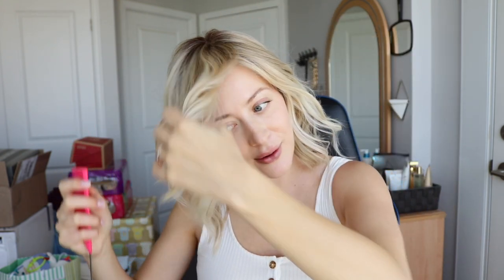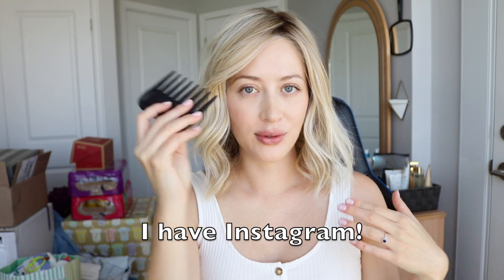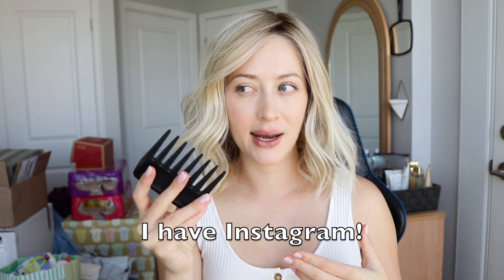MUST HAVE Wig Products! I SWEAR BY THESE!!!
Hi Everybody!!! The wig products I mention in this video are items that I use ALL THE TIME. I swear by these, and believe every wig wearer needs to know about them and have them in their life. These wig products have made my wig wearing journey easier, cost-effective and keeps my wigs LASTING for YEARS. Thank you for tuning in today! LOVE YOU ALL! Please find my links to these products below =)

💁‍♀JOIN MY EMAIL LIST: Send me an email  with the Subject Line saying "Add Me To Your Email List", and let me know your name in the description of the email! (I love getting to know YOU)
😍 What does my email list receive? I send out emails with important Wiggy information, I sell my wigs that I don't wear anymore and tell you about awesome discounts! What can I say... It's a fun place to be 😁😃

⭐  Products I Mentioned In Video ⭐
Wide Tooth Comb (Jon Renau)
Milano Wig Grip
Fine Tooth Comb
Mannequin Head (Canvas Block) With Table Mount
Wig Pins for Mannequin Head
Dr. Bronner's Pure Castile Liquid Soap (Lavender)
Snuggle Fabric Softener
Synthetic Wig Shampoo + Conditioner
Synthetic Wig Detangling Spray
Hair Clips for Styling & Sectioning